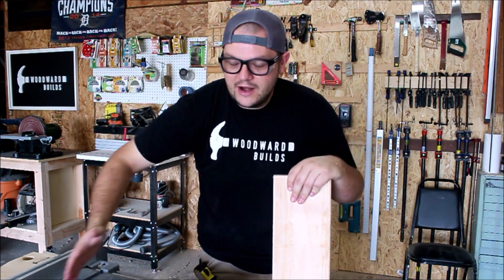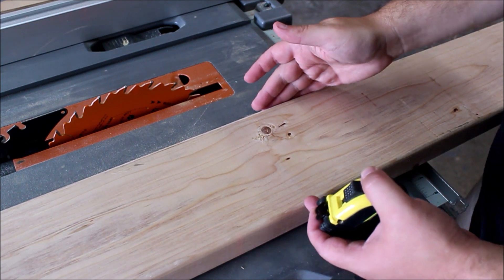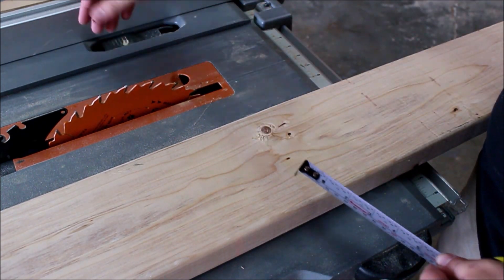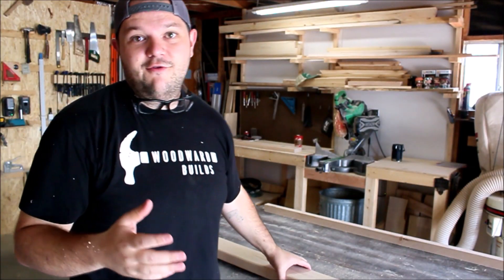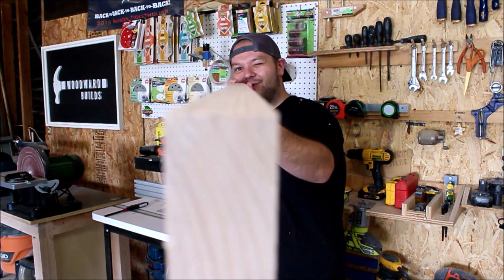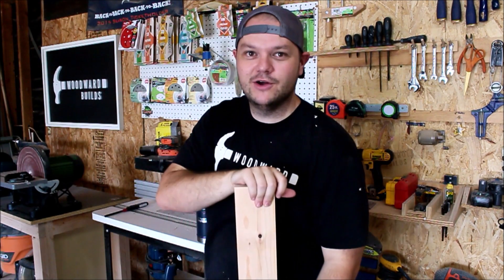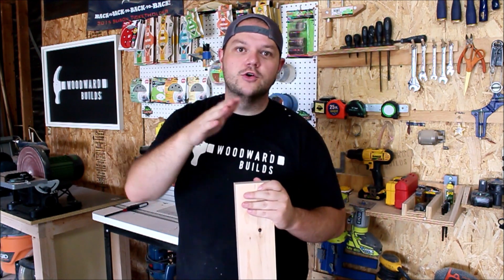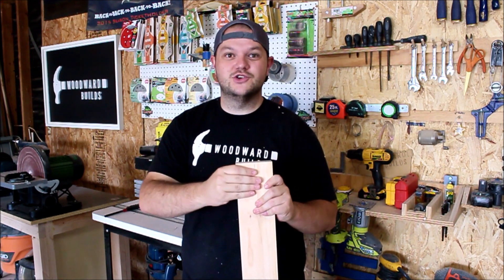Make Your Own 2x4s! Woodworking for Beginners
Here is a quick tip video on my process for making my own 2x4s from wider stock.

For a list of Item's I Use: